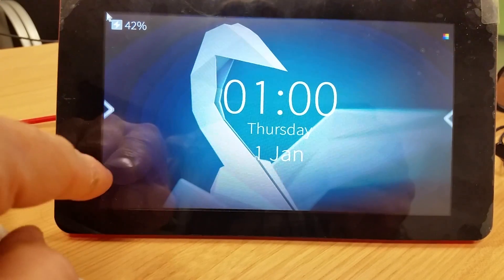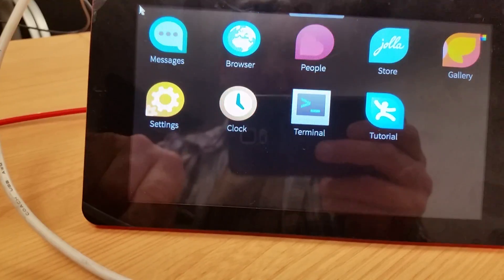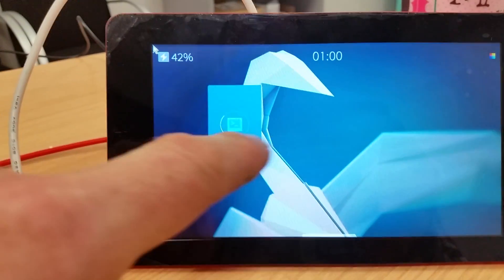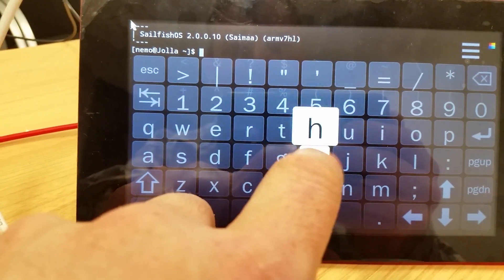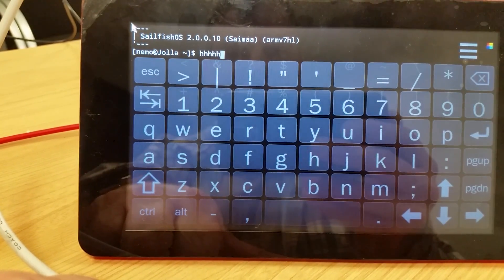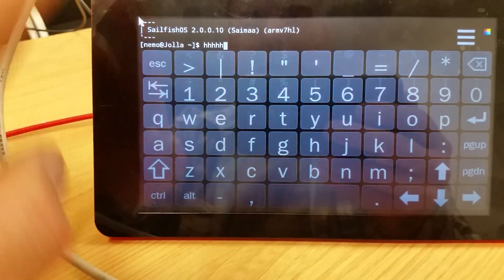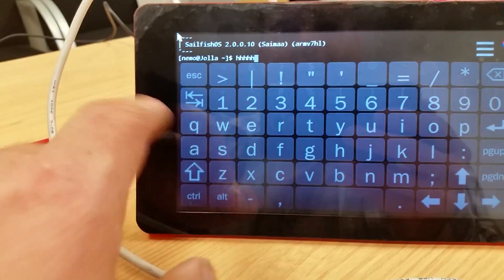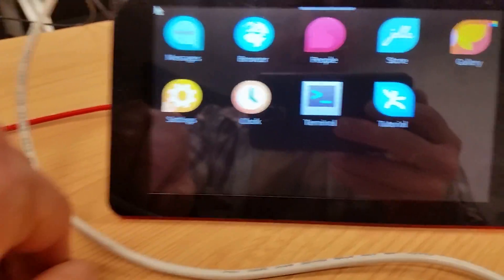Jolla OS on Raspberry Pi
It worked great, but it would not detect the Raspberry Pi wifi dongle and i could not do much with it apart from what is in this video. Looked great though!